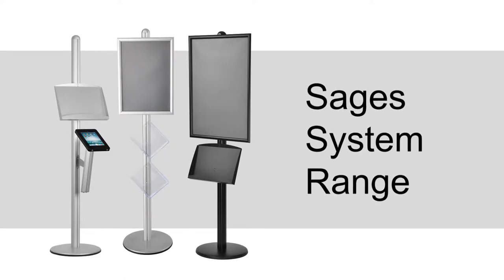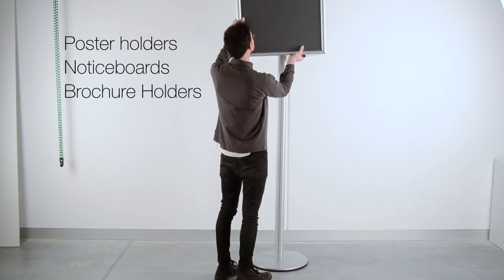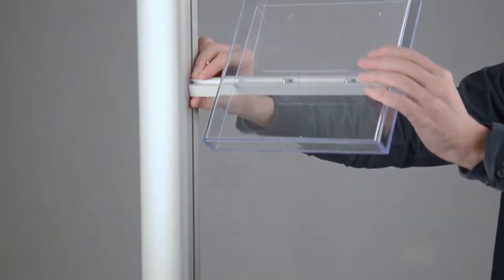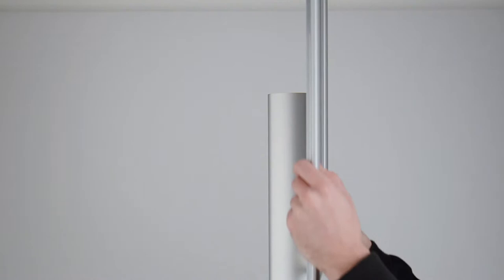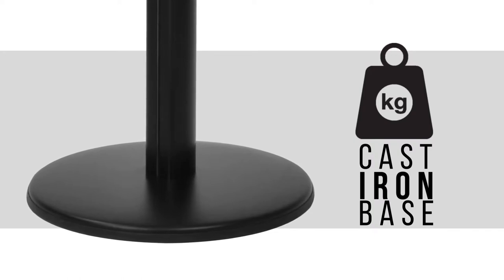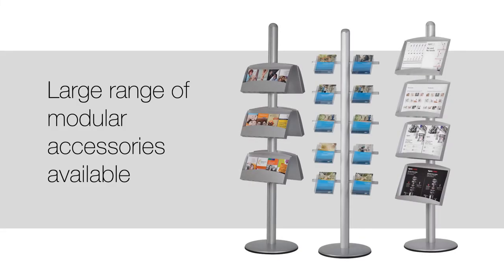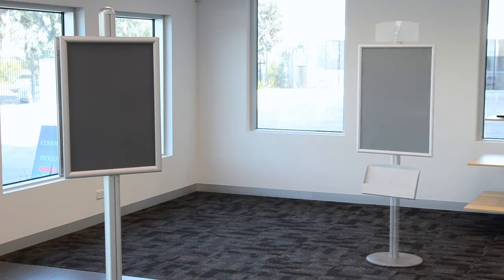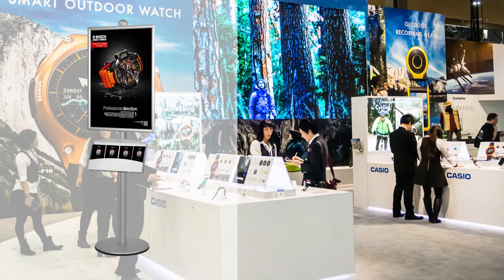Sages Display System Range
These display systems are modular retail and shop displays. The exhibition stands, display systems hold different accessories to best complement your business needs. Accessories such as poster holders, brochure holders, banners or a notice board are on the stands to offer many choices. These display systems are flexible stands that you can adapt to whatever promotion or sale you're running. For example, if you are running a product special and have some flyers or pamphlets that you'd like your customers to take home with them, these displays are perfect. The display systems simply need a brochure or leaflet holder added and to be moved into place. By having just a few of these versatile free standing displays you can cover a huge range of shop, office or showroom advertising needs.

Exhibition stands, retail displays, and other display systems can have the height of the accessory adjusted by simply loosening a grub screw. This allows the unit to slide freely in the channel on the front of the pole. These display systems can also be used as double sided displays, as there is such a channel in both sides of the pole. The display systems, also known as exhibition stands, have a base that is cast iron, so there is plenty of weight to stop your stand from toppling over when someone in your store knocks it. It is still easily moved around your premises, allowing temporary specials to be run, as well as directing shoppers to different areas of the store. These display systems make a great addition to your existing shop fittings. The quality European design ensures that it will not be out of place in any location.